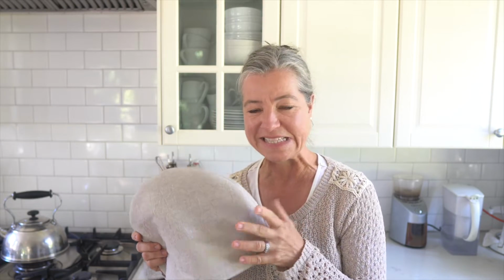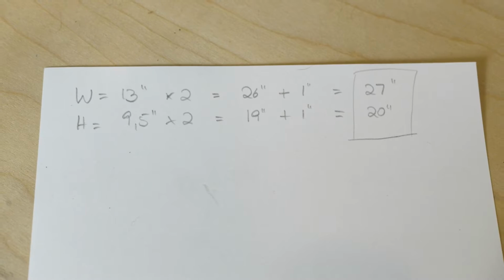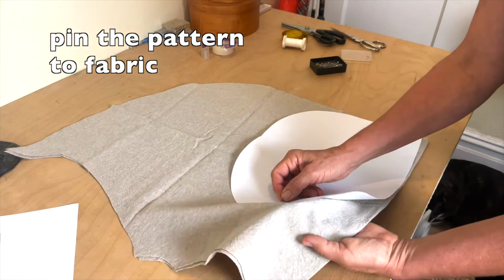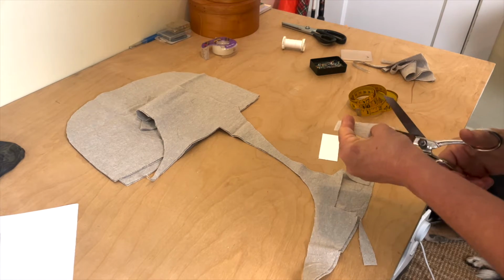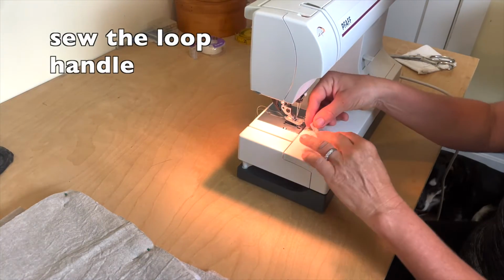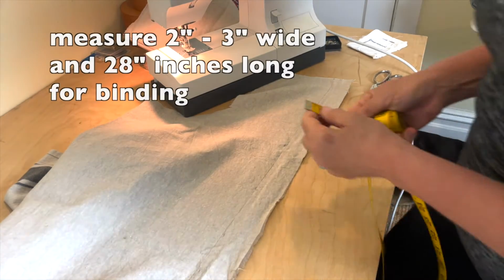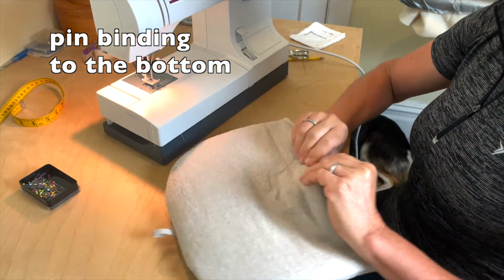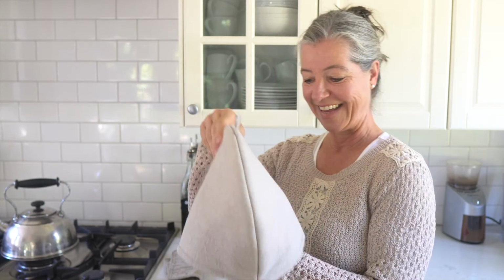Sew the Perfect Tea Cozy | Easy Tutorial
In this easy tutorial, I am showing you how to sew a tea cozy in just a few simple steps! Tea cozies are a fun way to keep your tea hot and comfortable, and this tutorial is easy enough that even beginners can do it!

16" MacBook Pro